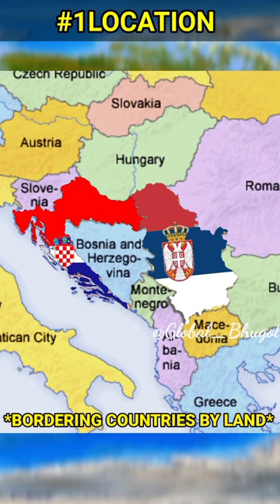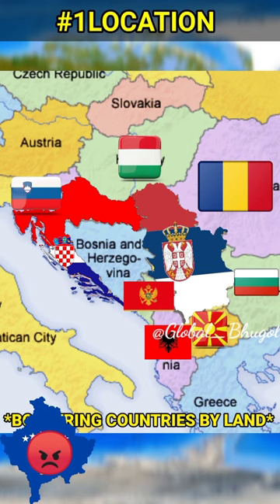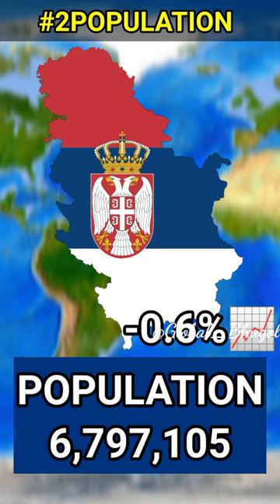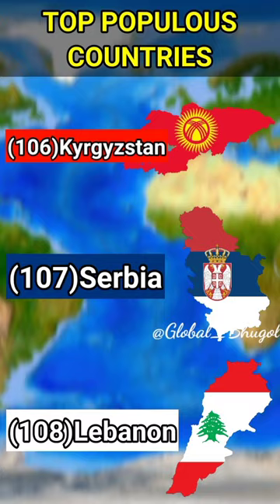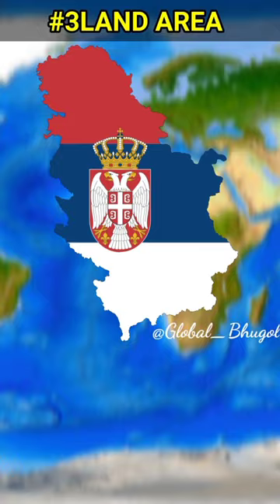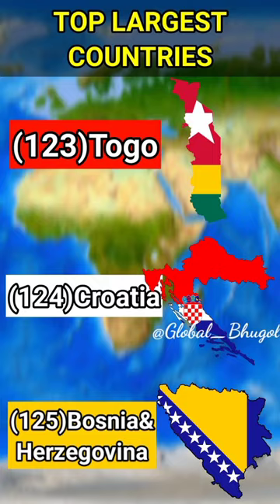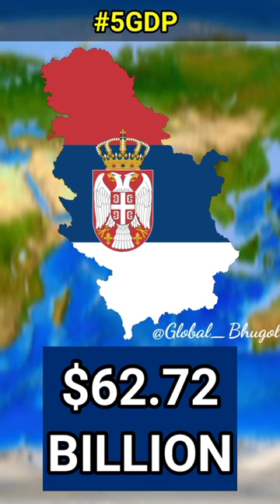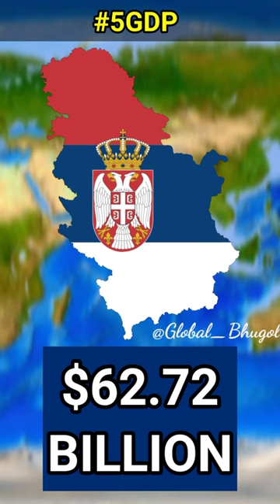Let's Compare Croatia to Serbia🇭🇷🇷🇸 ! (VERSION 2.0)